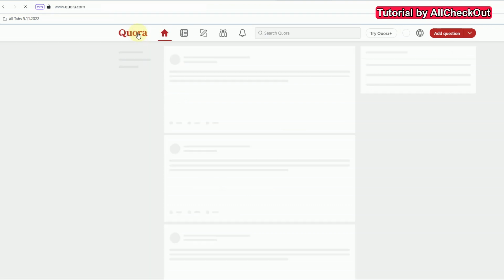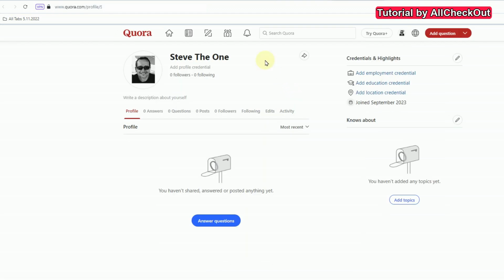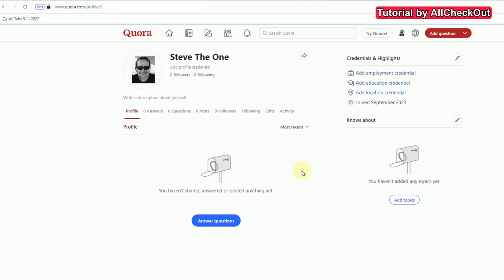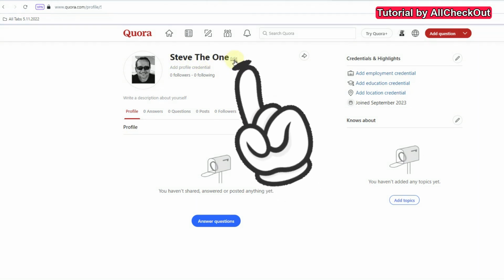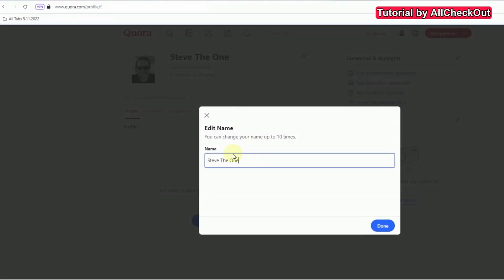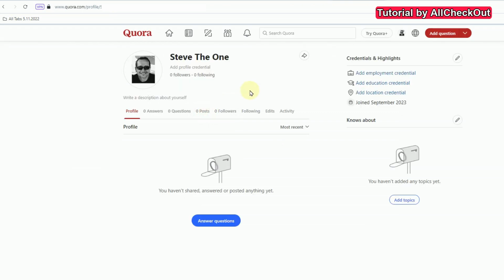How to Edit My Visible Name on Quora?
If you're wondering how to change or edit your visible name on Quora, you've come to the right place. In this video, we'll walk you through the step-by-step process to update your name on your Quora profile. Whether you want to use a nickname, a pseudonym, or simply correct a mistake, we've got you covered. Let's get started!